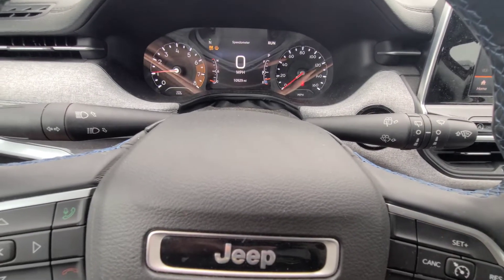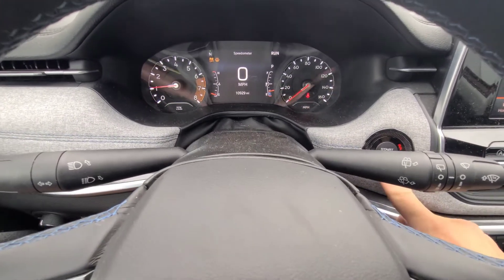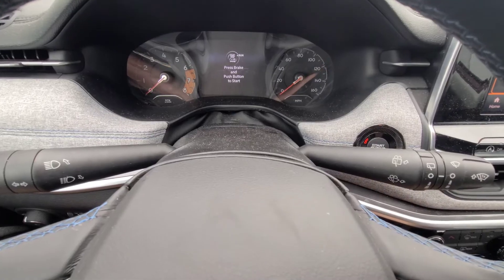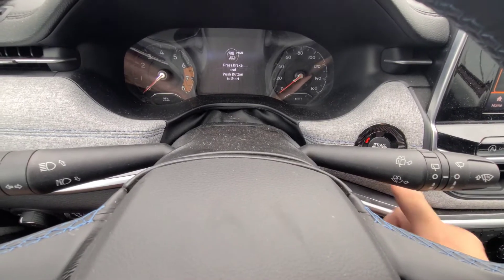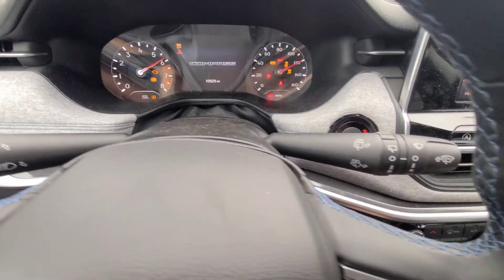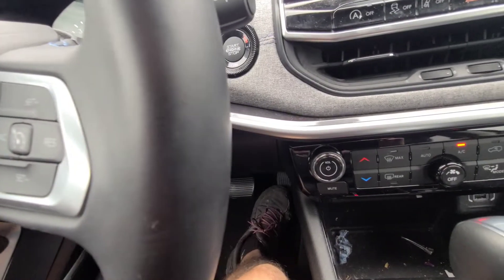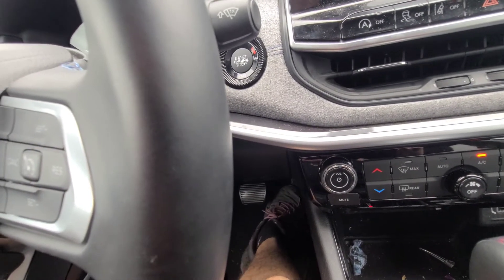How to reset Oil Life Reminder 2022 Jeep Compass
Oil Change Light Reset